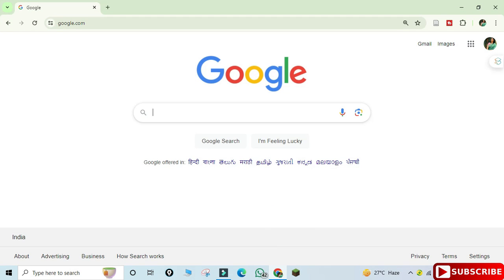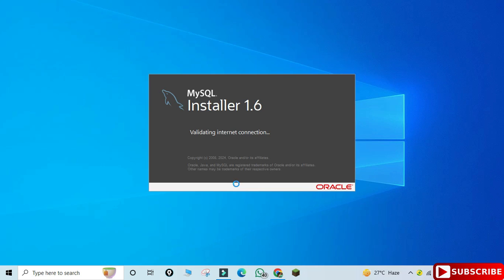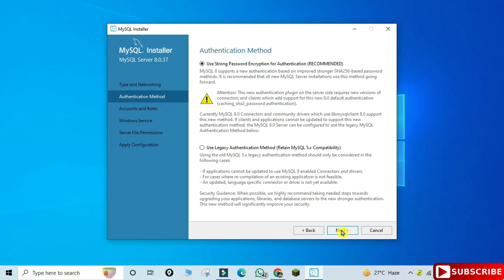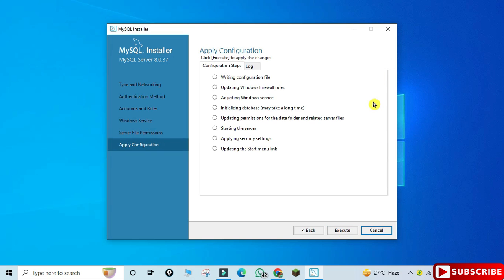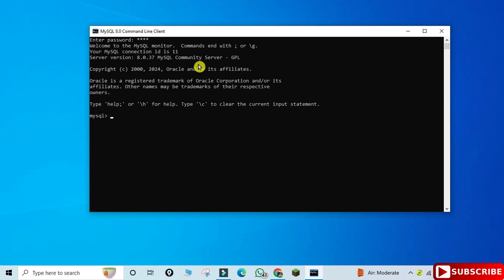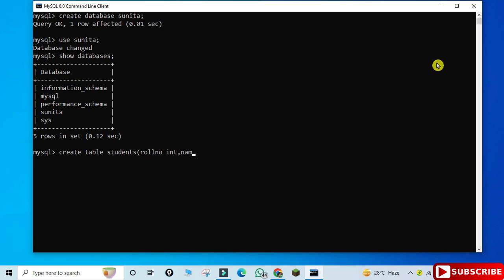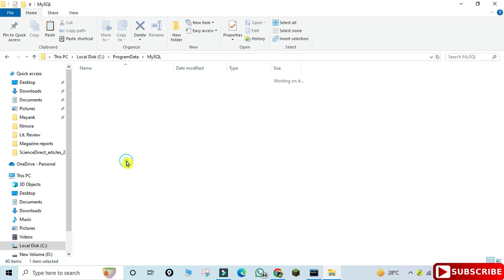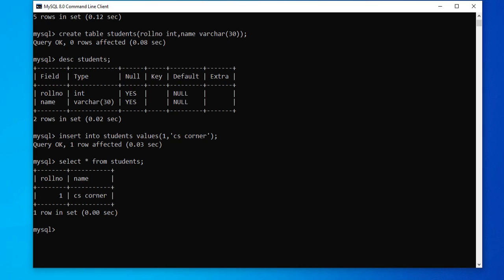How to Install MySQL 8.0.37 Server & Workbench on Windows 10/11 [2024 Update]